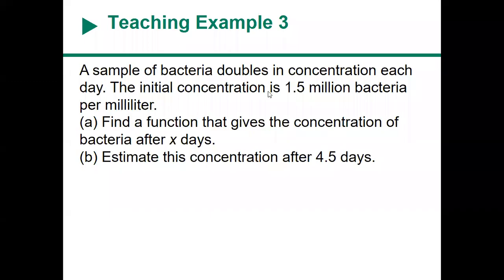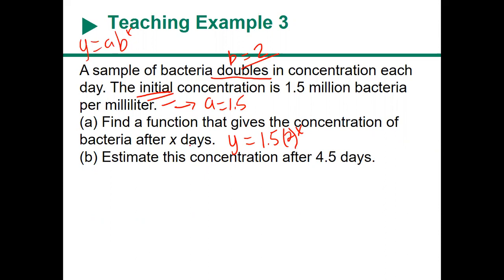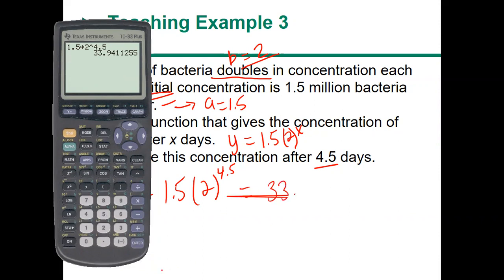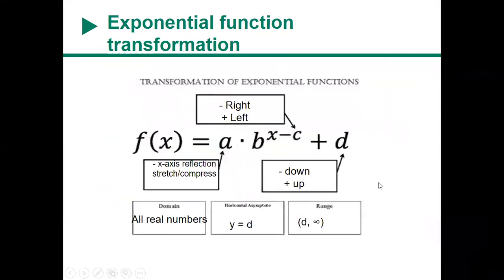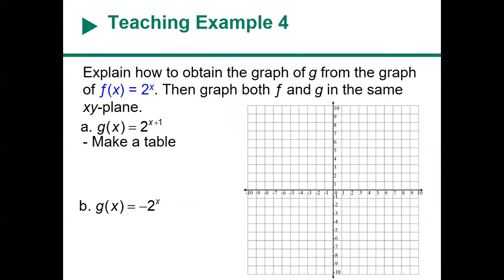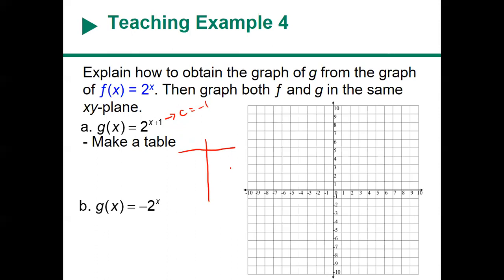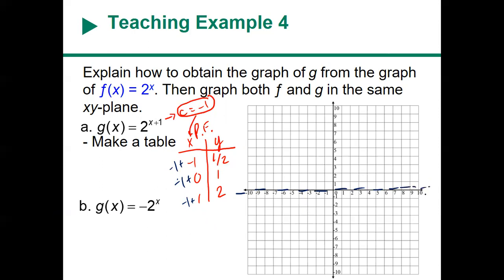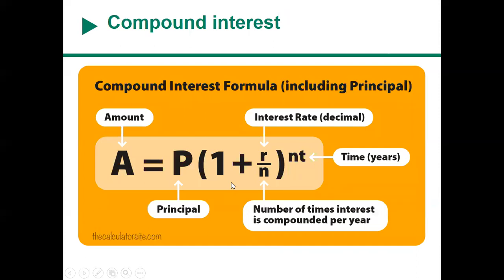5.3 Exponential Functions pt. 2